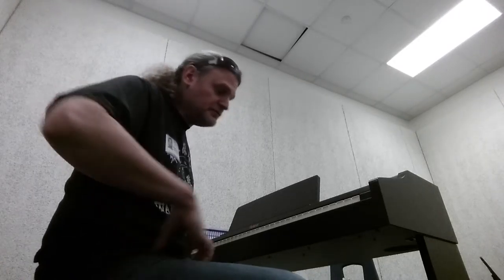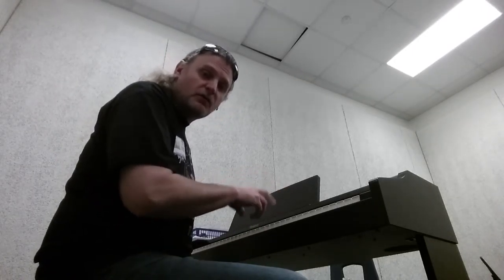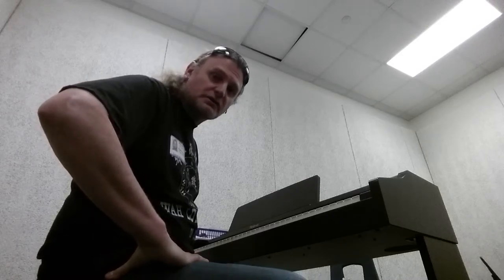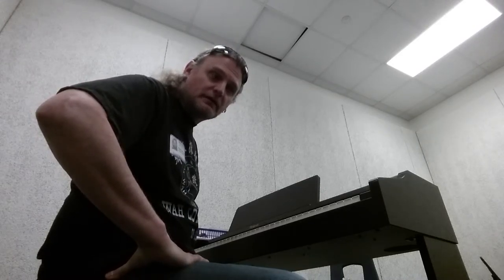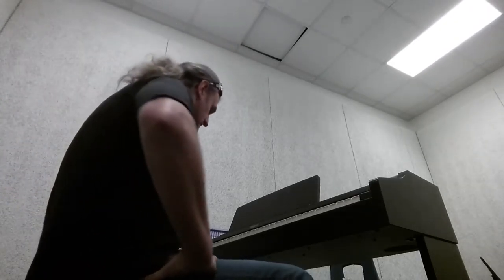Piano Accomp. A Major Shifting Drills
Piano comp for A Major shifting exercises on double-bass; Bob Keeshan HS